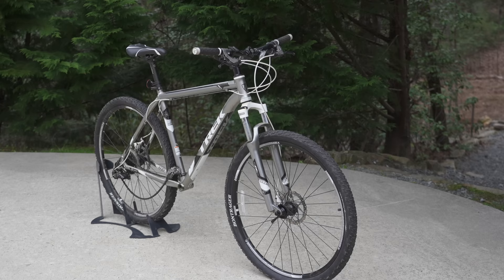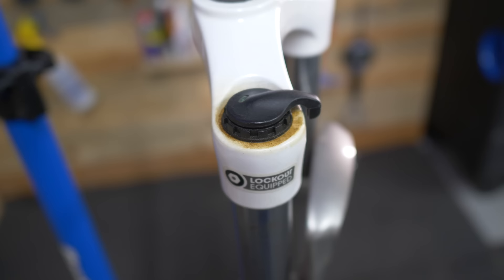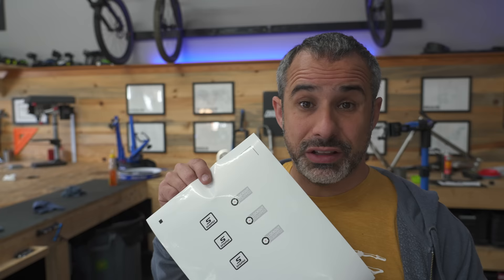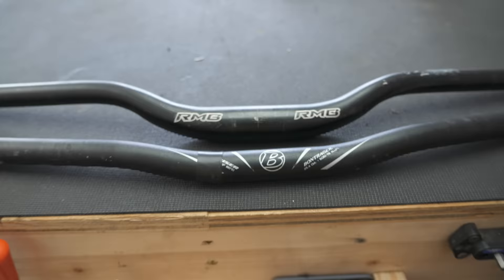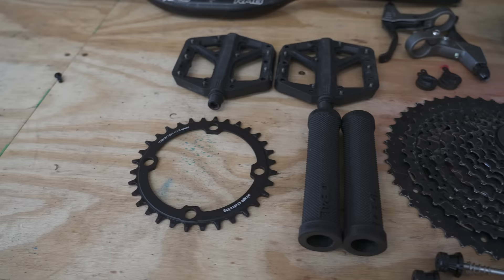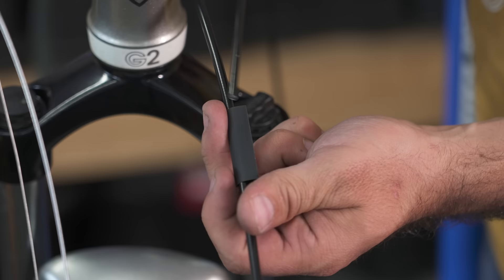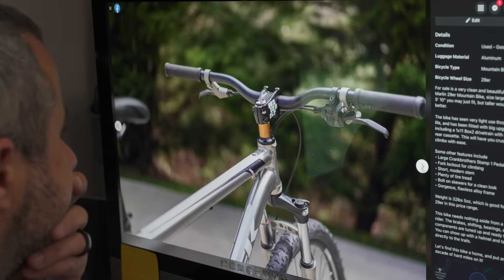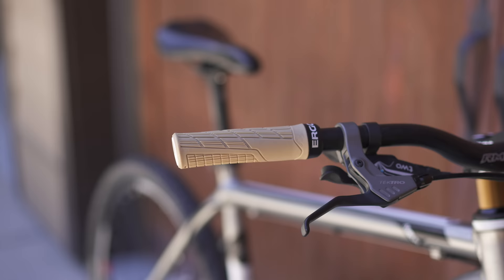Will they pay more for a 29er? Flipping a Trek Marlin Mountain Bike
In this episode of Flip Bike, we upgrade and modernize a Trek Marlin 29er mountain bike, which is just a little bit outdated. A new Marlin 5 costs more than this, and comes with a 2x8 drivetrain with no clutch. It's incredible how expensive bikes are getting!

To see other videos like this one, check out our Flip Bike playlist

Lock on Skewers
That Crankset (went up in price)
Hussfelt Stem
Ergon Grips